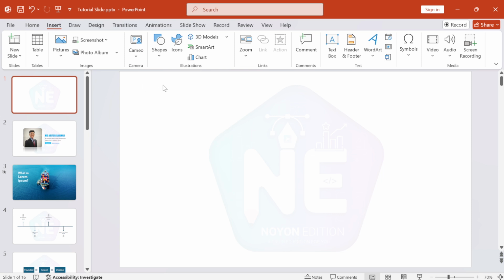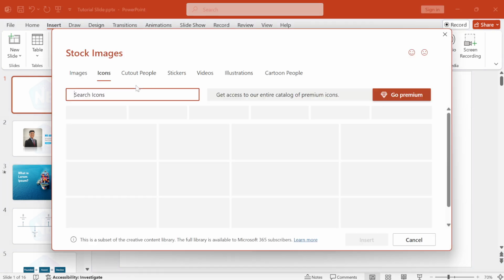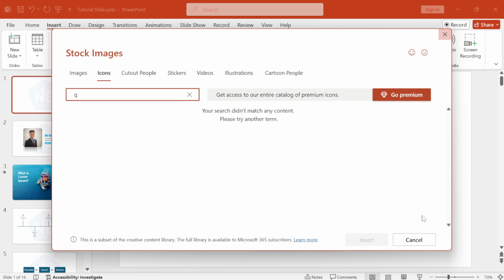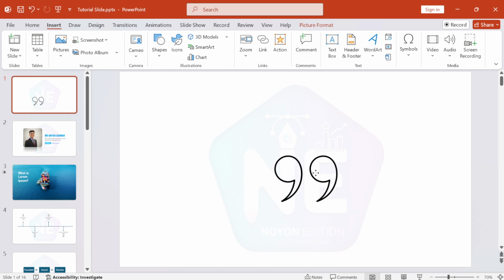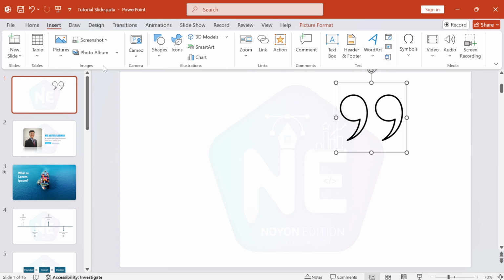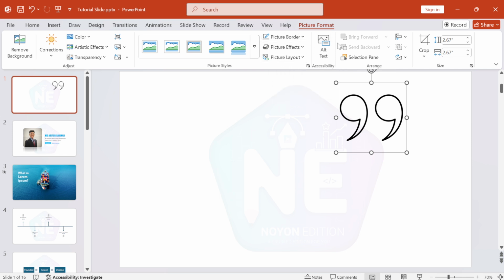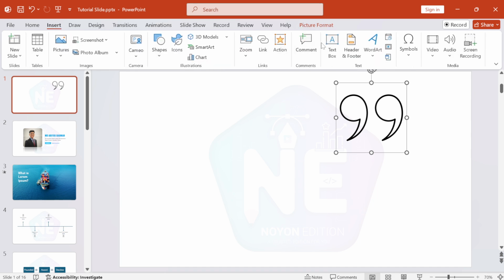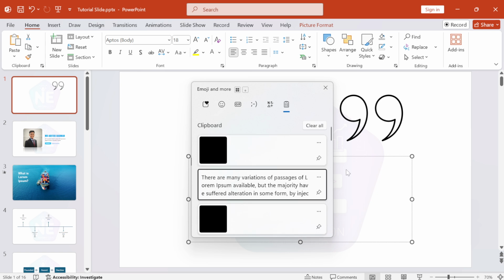How To Design a Quote Slide in Powerpoint - 2025 (Simple Tutorial)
How To Design a Quote Slide in Powerpoint
In this video, how to design a quote slide in PowerPoint is explained step by step, helping you create visually appealing and professional slides for presentations. Whether you want to highlight inspirational quotes, important statements, or key ideas, this tutorial will guide you through choosing fonts, colors, backgrounds, and layouts that make your quotes stand out.